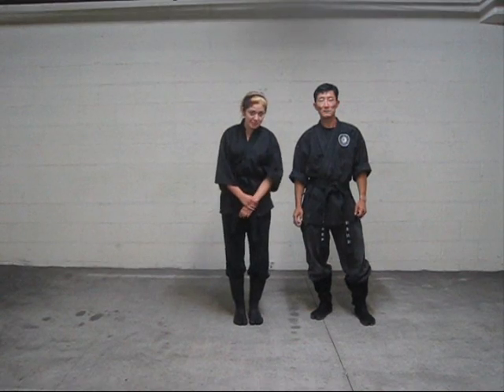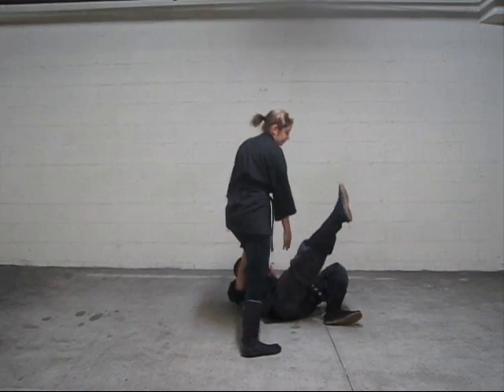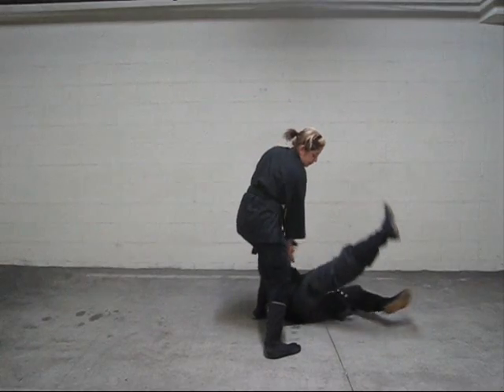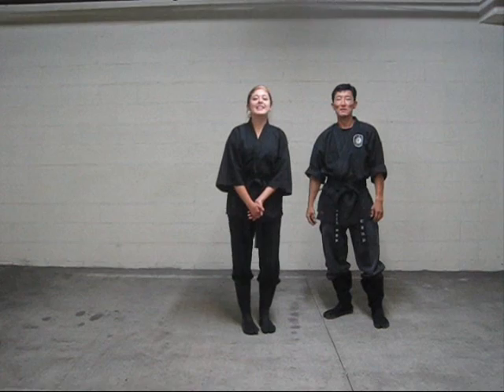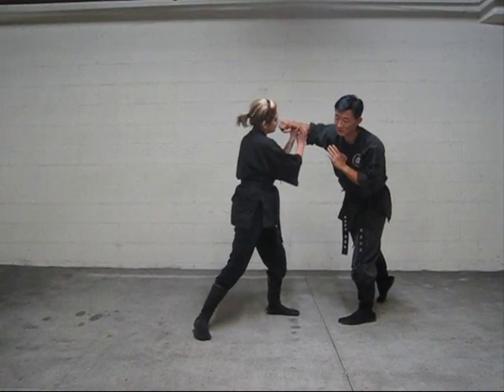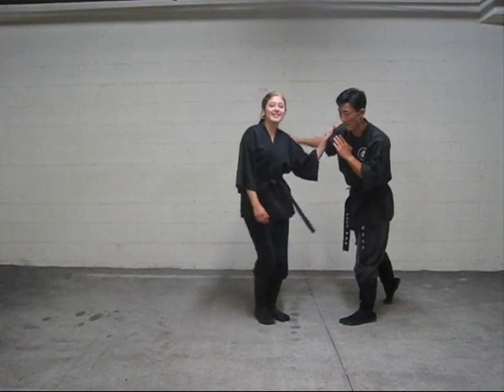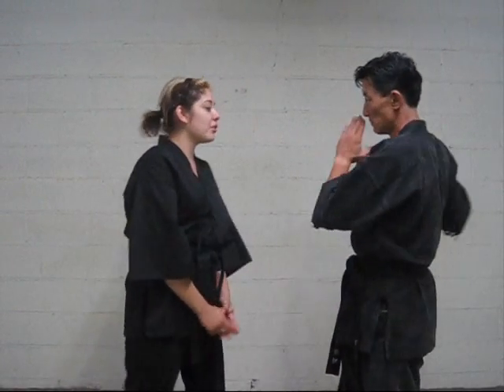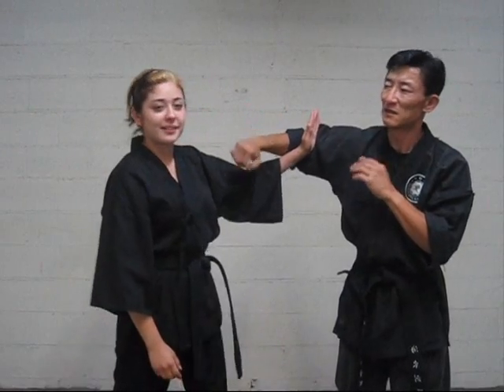Nintaijutsu for women (block & take down)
Pressure point strike with techniques from now on. I hope we get more people to watch and criticize. ^_^